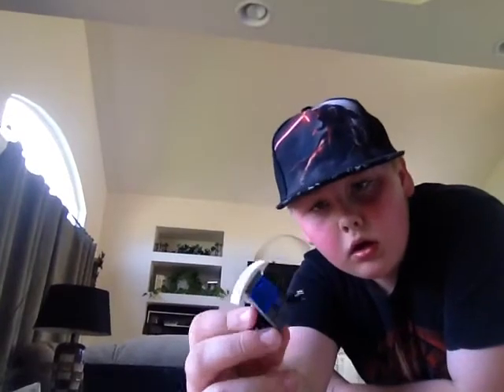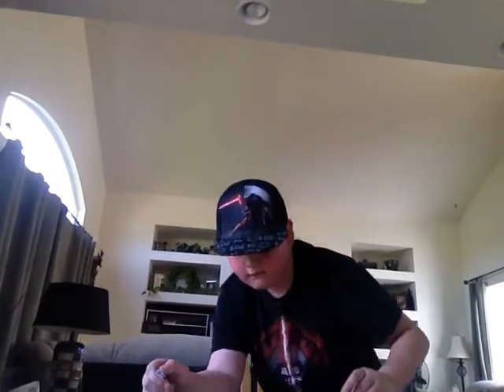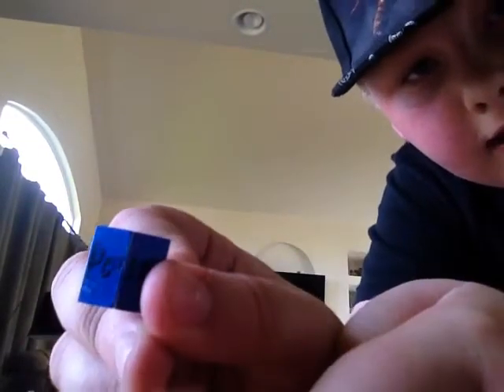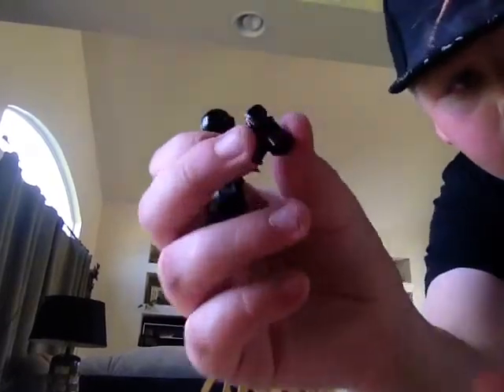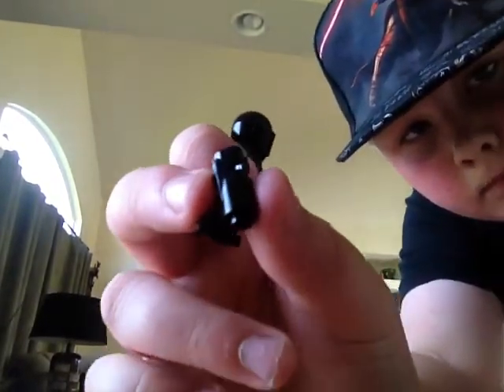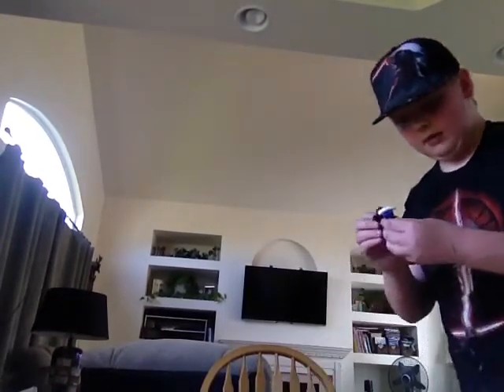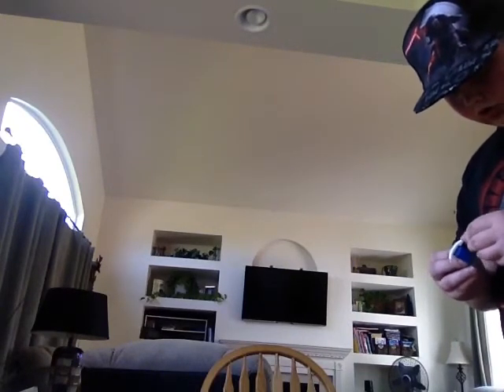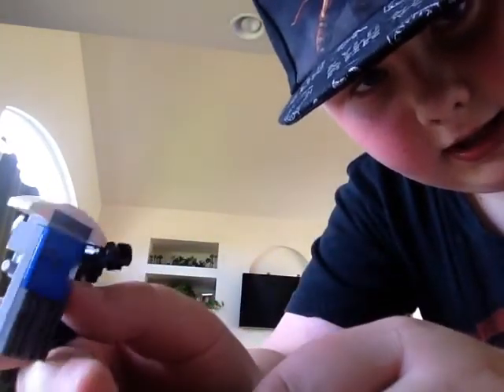How to make a lego black op with a Riot shield